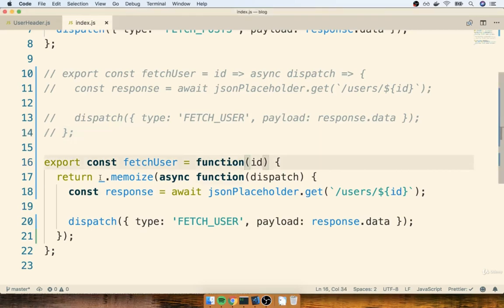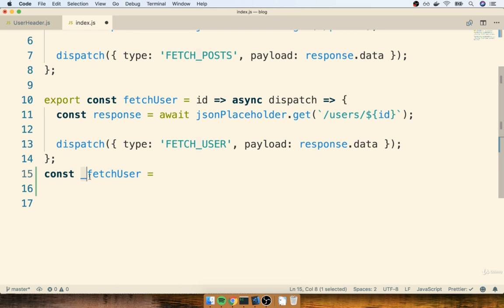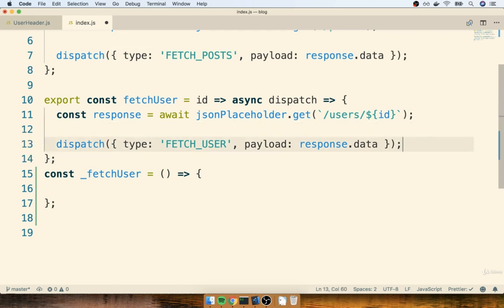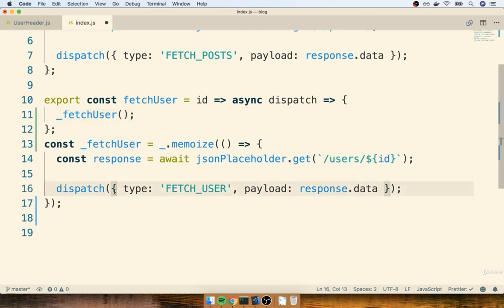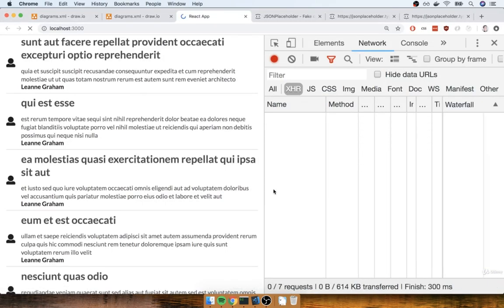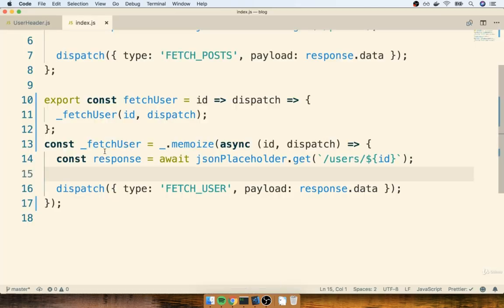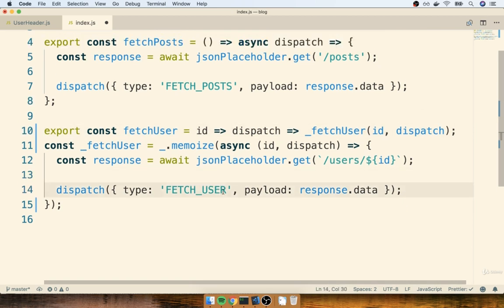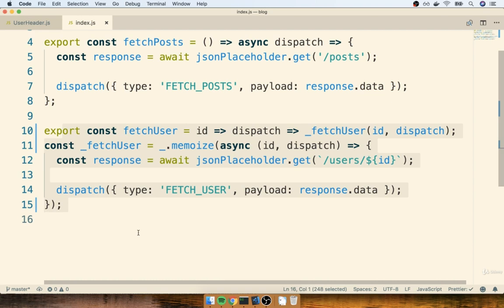15.20 One Time Memoization